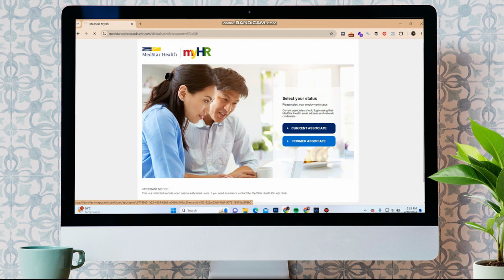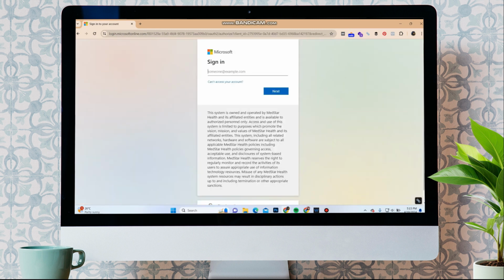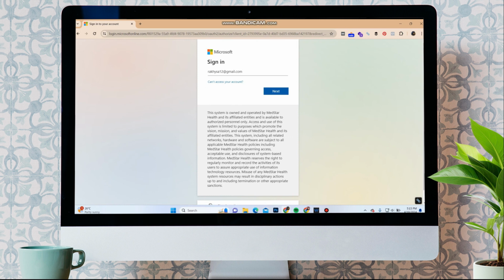How to Login My Medstar HR Account 2024 | Sign Into My Medstar HR Account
This video will guide you through the process of logging into your My Medstar HR account. Access your employee benefits, pay stubs, and other HR resources by following these simple steps. Watch now to log in to your Medstar HR account.